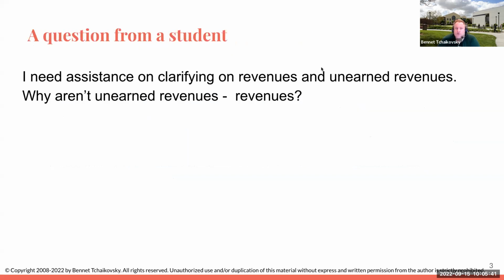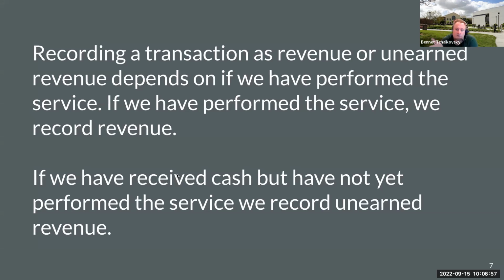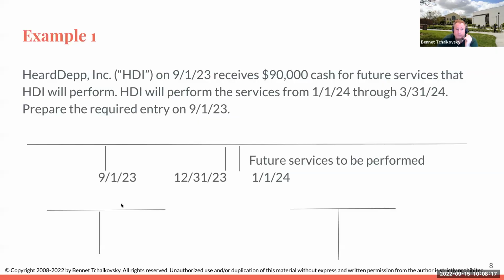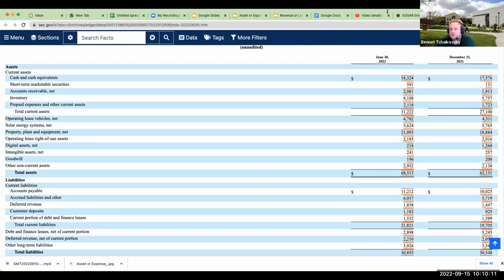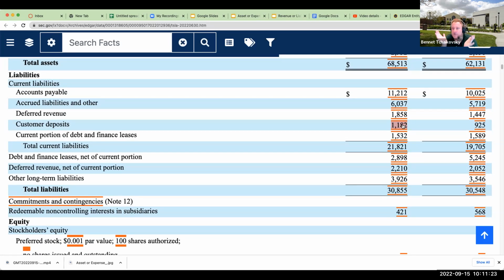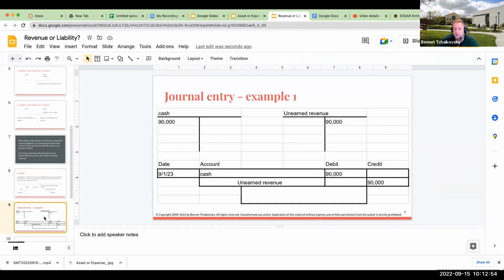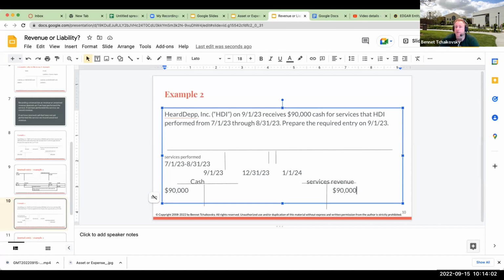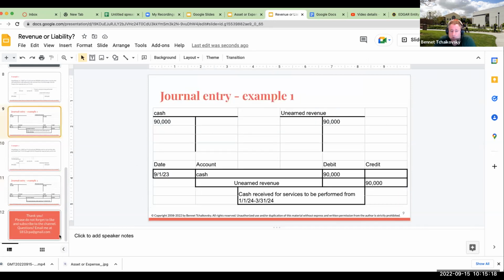Revenues vs. Unearned Revenues (basic- no adjusting entries) - initial transaction only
Explores when we record revenues vs. unearned revenues. Note that this is a video that is being made for the material PRIOR to reviewing adjusting entries...therefore, we are just looking at the initial transaction.